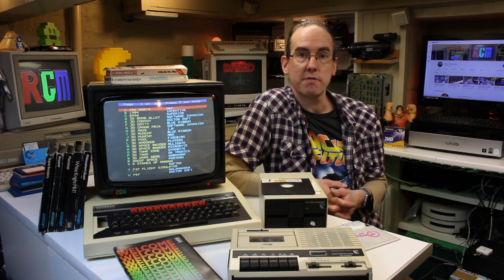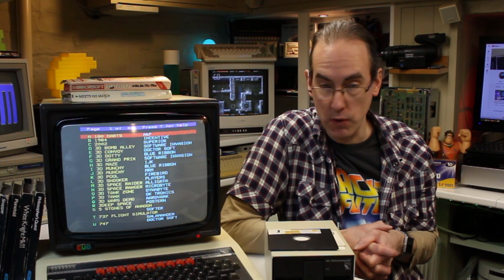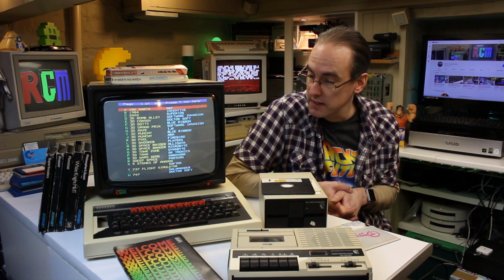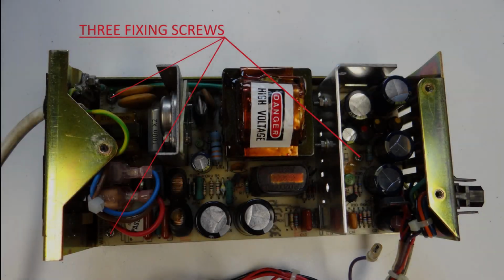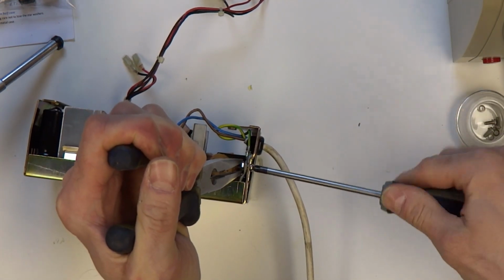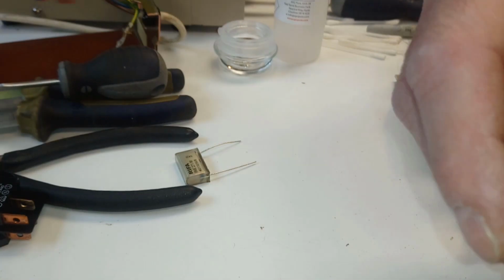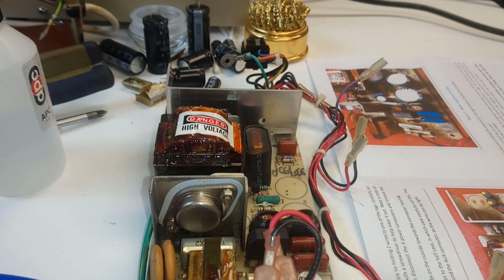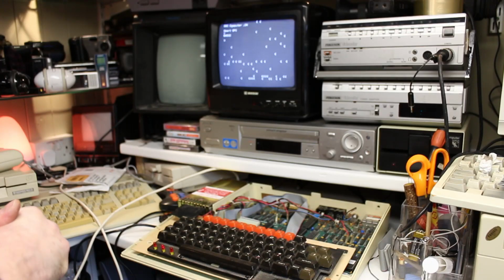MY EARLY MEMORIES OF THE BBC MICRO MODEL B AND PSU REFURB PART 1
Join me as I talk about my early memories of one of my favourite computers.
And now that I own one, I can share it with my children and pass on those fond memories.
I also take care of the power supply recapping and talk about the other faults I have had.
This is part one of three of a mini series I am doing on this computer.

0:00, Start
0:02 Outtake
0:13 Intro
0:36 A nostalgic look at the BBC Micro and the faults I had.
7:54 Caution notice before you begin
8:30 Power supply disassembly
13:58 Rifa caps removal
15:25 Cleaning the board with "IPA" Isopropanol
15:47 Fitting the two rifa caps and removing the old capacitors
16:47 Fitting the rest of the new capacitors
18:34 Reassembly of the power supply
19:10 Test
19:53 Summary

coming soon:
Part 2  memory and RGB sync repairs.

which I have paid for.

Thanks very much 😉  Regards your host, Frank

I'll be seeing you! 🙂